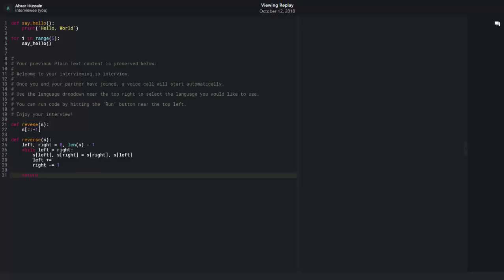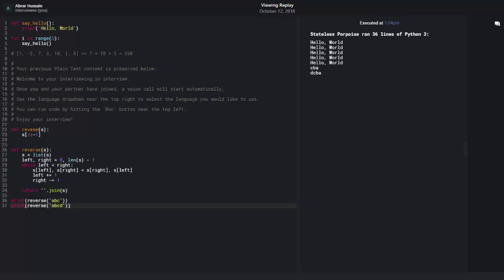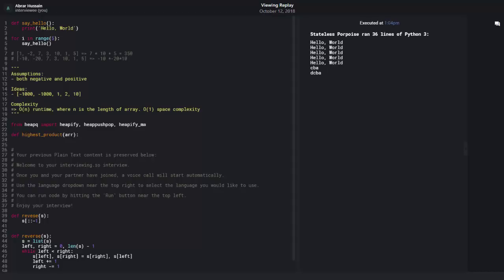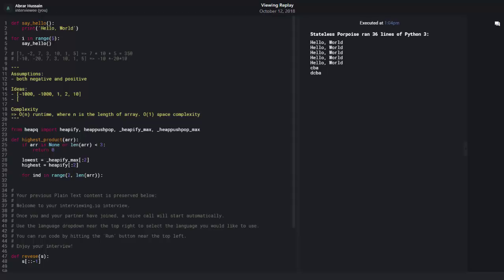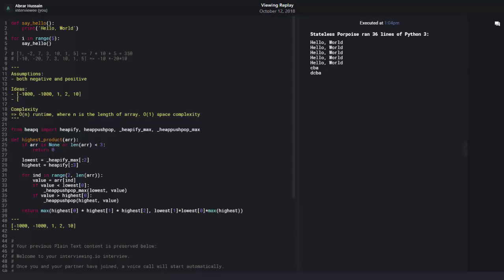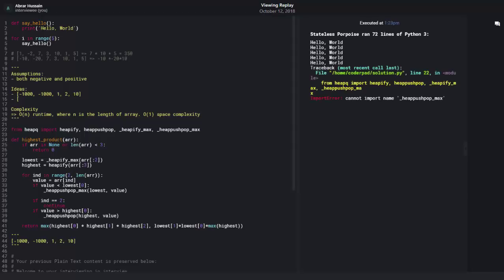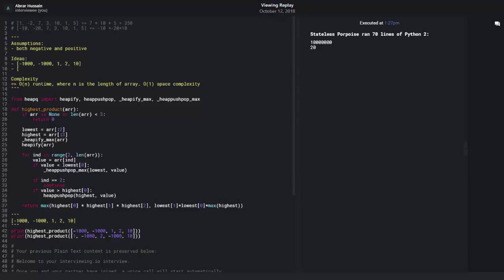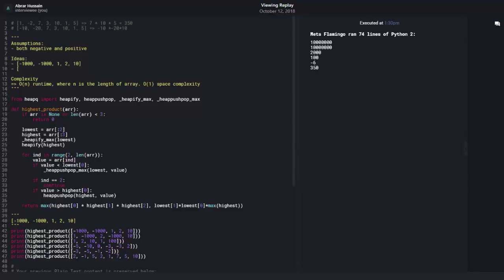Mock Coding Interview with a VP at Salesforce (Python)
Watch a mock coding interview conducted by a VP at Salesforce — not a typical engineer, but a Vice President who has seen hundreds of real interviews. This Python coding interview covers a warmup string reversal and a tricky array problem where negative numbers completely change the optimal strategy.

The main challenge: given an array of positive and negative integers, find the maximum product of any three elements. The intuitive approach of picking the three largest values fails when large negative numbers can multiply together to produce an even bigger result. You will see the full problem-solving process in real time — clarifying the problem, recognizing the heap-based approach, handling edge cases with zeros and all-negative arrays, and debugging Python's heapq API under pressure.

The interviewer rated this performance 3/4 on technical ability, 4/4 on problem-solving approach, and 4/4 on communication — a realistic mixed scorecard that shows what "good but not perfect" actually looks like in a real interview setting.

0:00 Introduction and setup
0:45 Choosing Python, audio check
1:10 Warm-up: reverse a string without built-in methods
3:30 Discussing immutability of Python strings
4:30 Testing reverse on edge cases (empty, odd, even)
5:45 Main problem: maximum product of three numbers
7:00 Clarifying the problem — positive and negative integers
8:30 Key insight: two large negatives times a positive can beat three positives
9:45 Heap-based approach — min-heap and max-heap of fixed size
12:00 Coding the solution in Python
15:30 Debugging heapq API issues (heapify, heappushpop)
18:00 Walking through test cases manually
21:00 Edge cases: zeros, all negatives, all positives
24:00 Big O analysis — O(n) time, O(1) space
25:30 Discussion: can you do better than O(n)?
27:00 Interviewer feedback and final thoughts